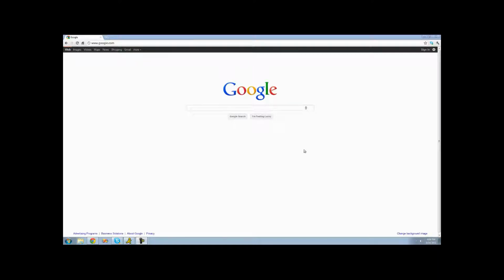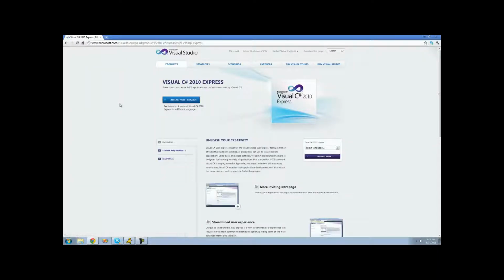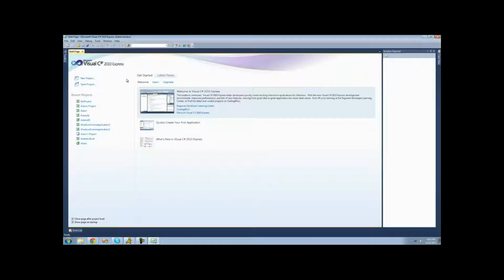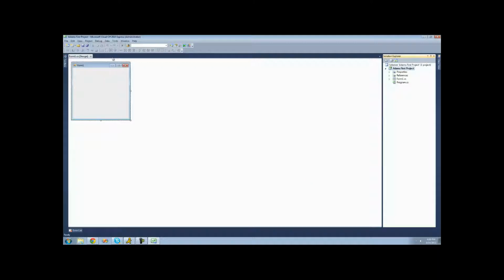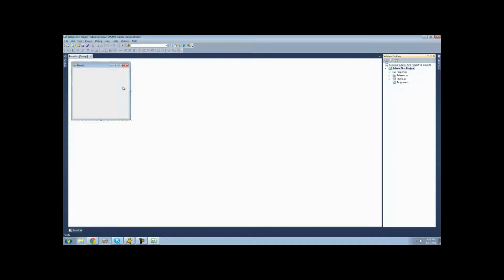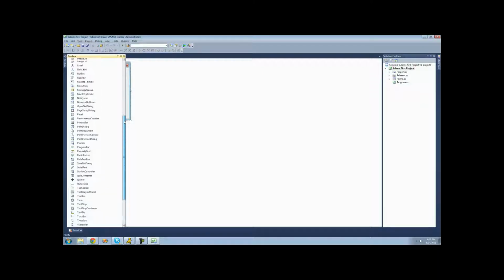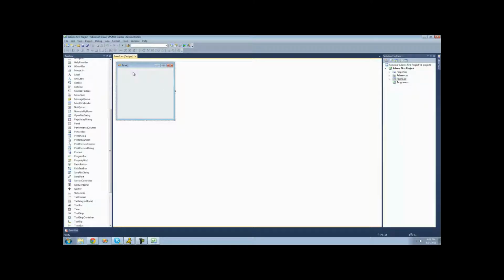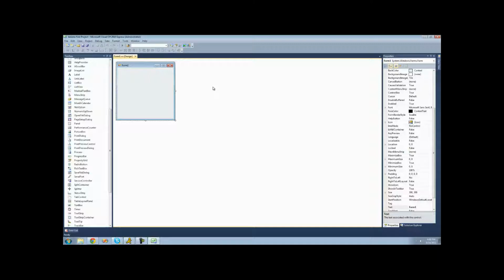C# Introduction and Installing Tutorial - Part 1